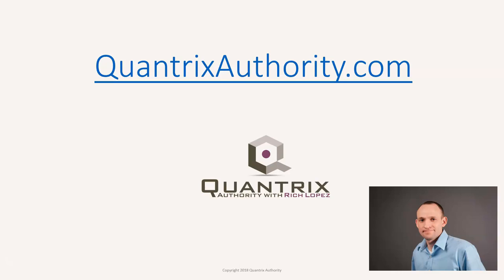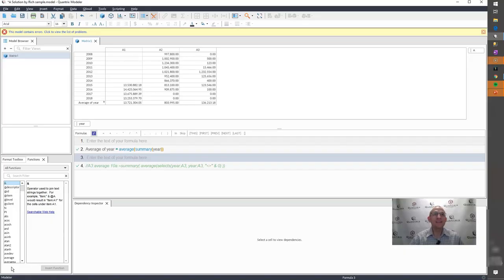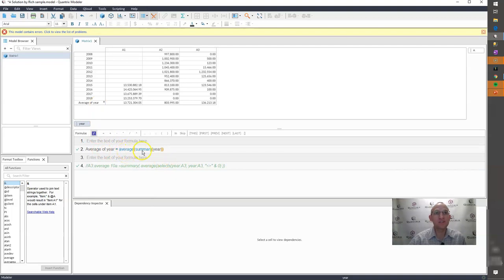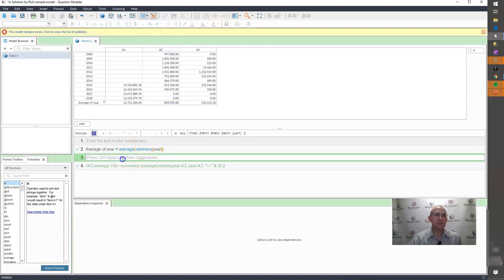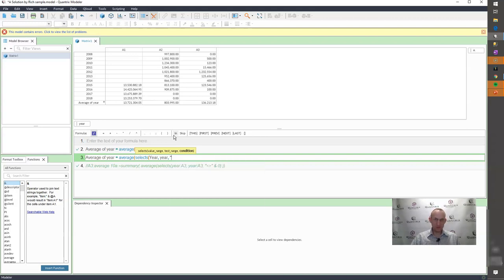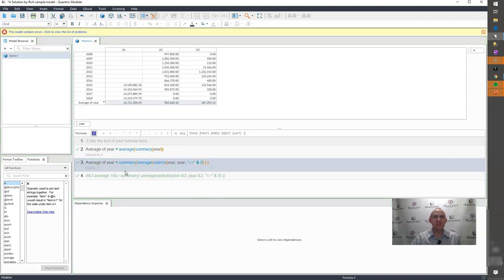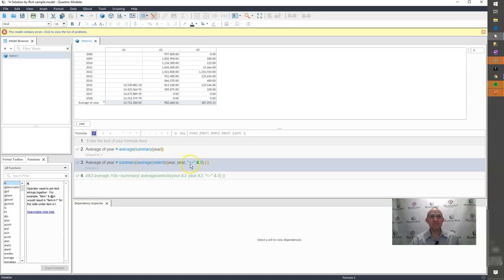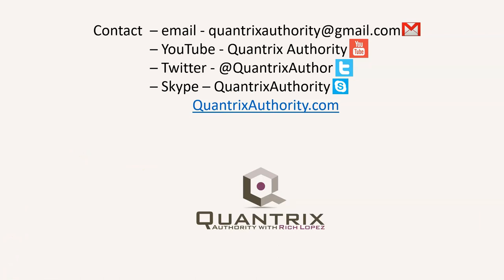Learn Quantrix Modeler: Average Summary Item But Ignore Zeros 0295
How to calculate an average using a Summary Item in Quantrix and exclude zero or any other number.  How to fix a circular reference when trying to compute a summary item in Quantrix.